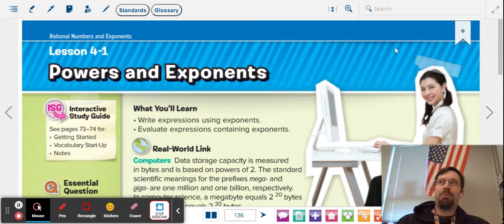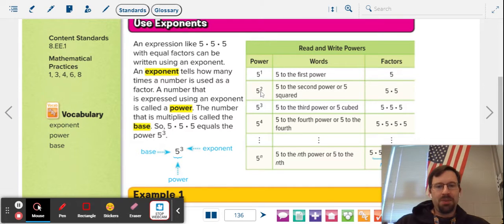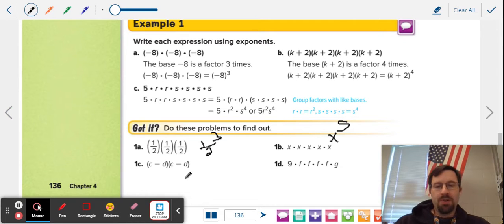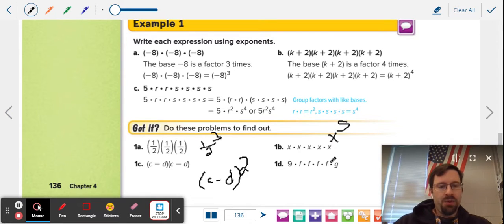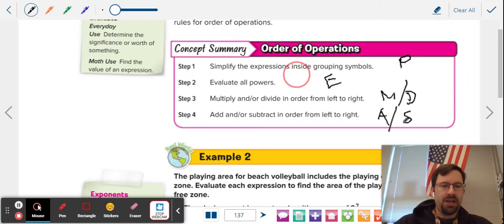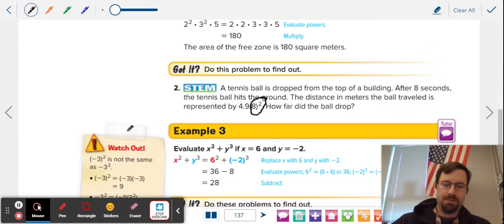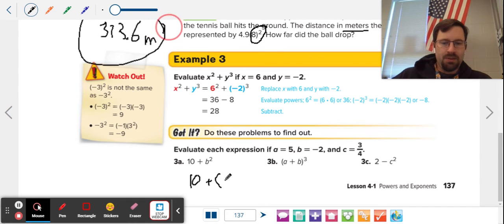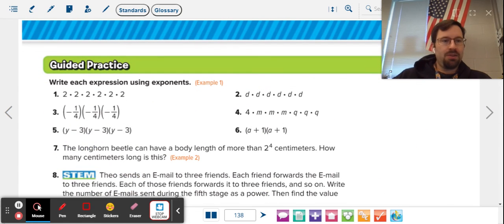PA 11.1 Powers and Exponents